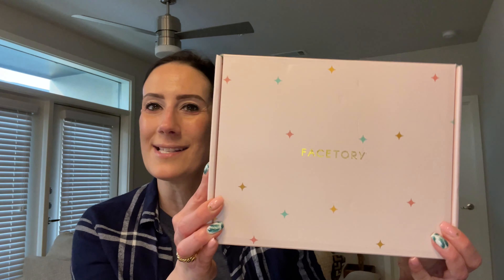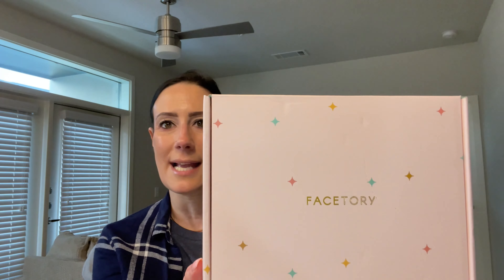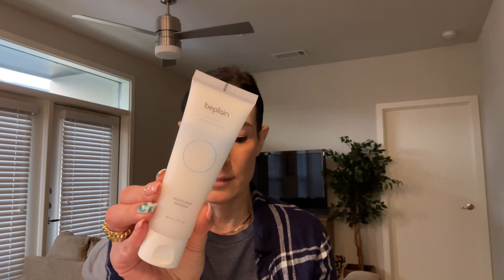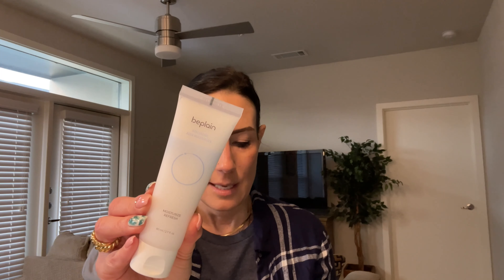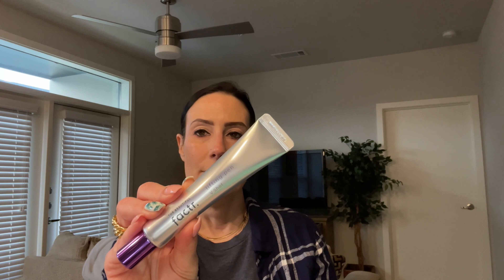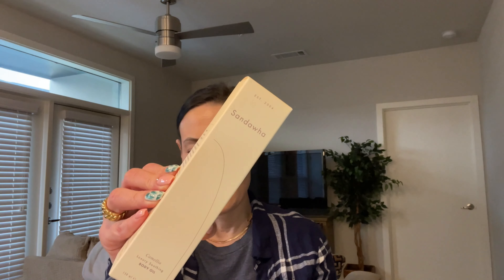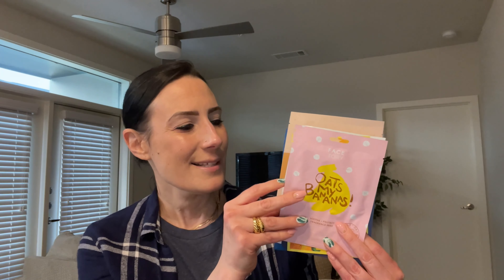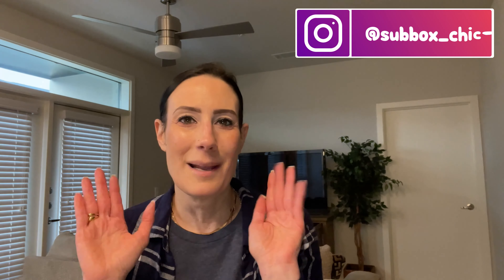K-BEAUTY SUBSCRIPTION | FACETORY LUX PLUS | SPRING 2021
Happy Tuesday Friends!
Today I have an amazing K-Beauty Spring unboxing for you called Facetory.  This subscription is $49.99 a season and inside you will receive 5-6 skincare products and 5-6 sheet masks.  If you love skincare like me then this is right up your alley! Check out the video to see the total value of everything you receive.  I hope you all enjoy this unboxing!!

*Video edited by:  Fiverr (Jess)